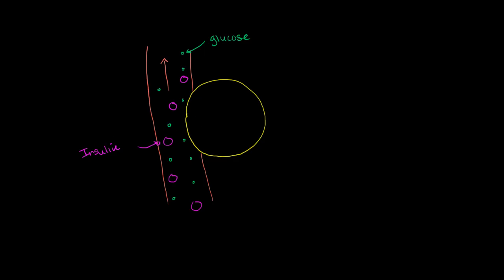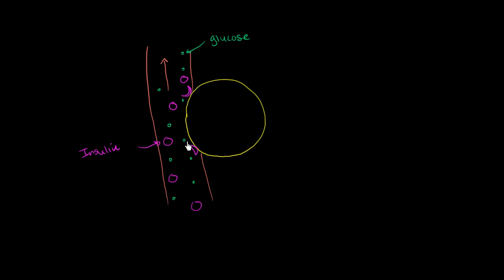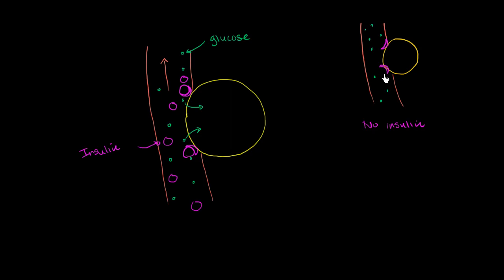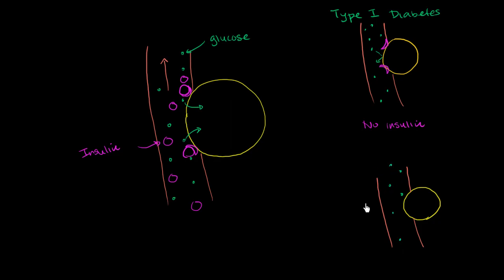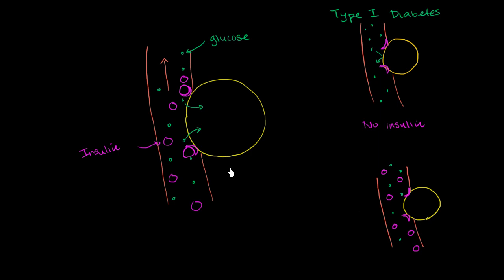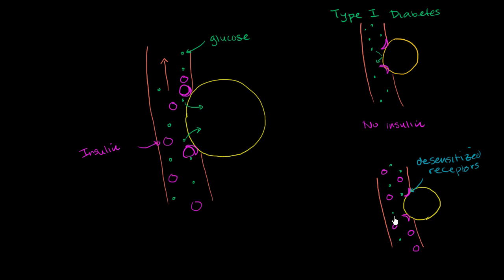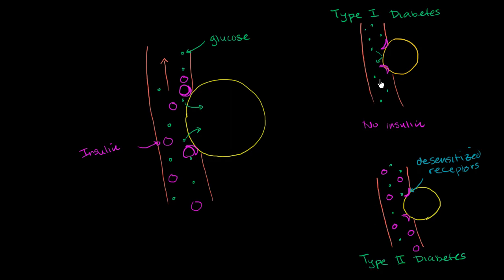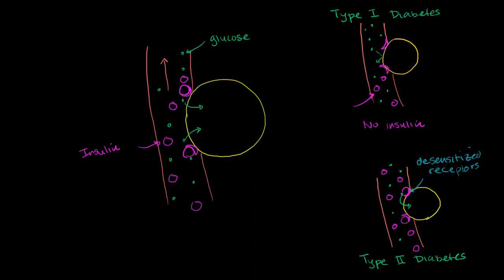Glucose Insulin and Diabetes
Courses on Khan Academy are always 100% free. Start practicing—and saving your progress—now

The basics of Type I and Type II diabetes